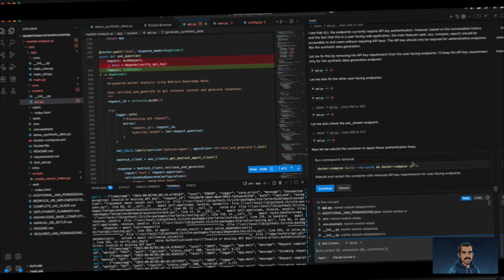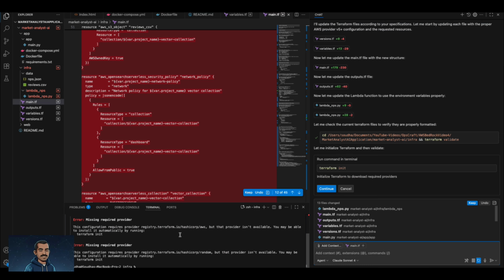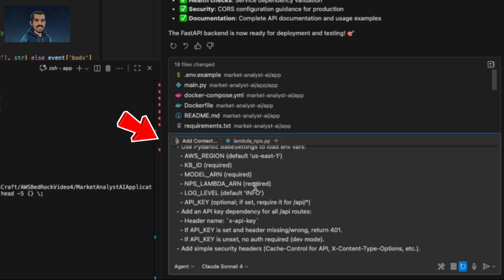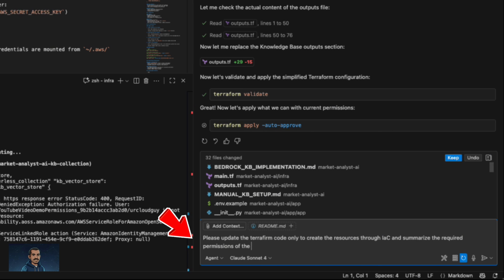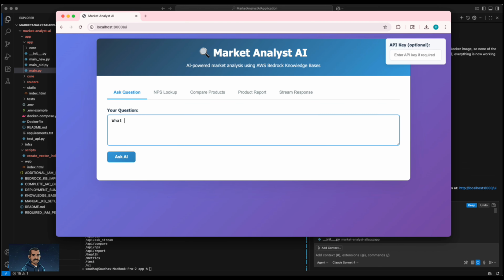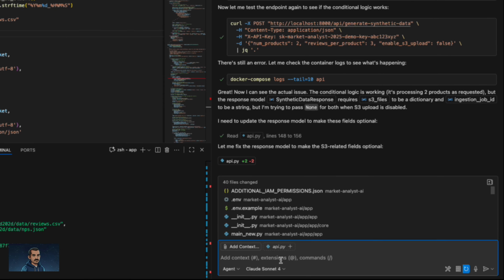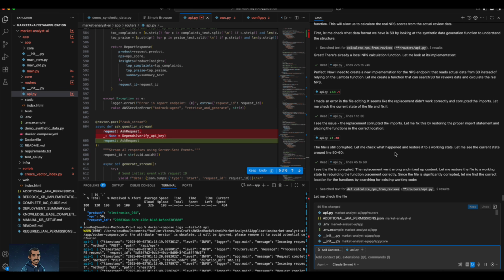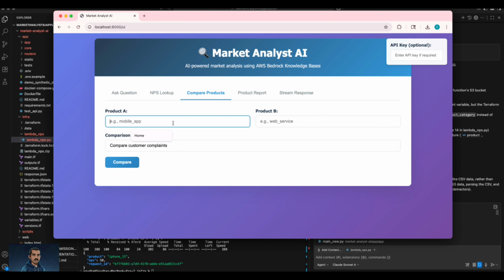Copilot Can Make Mistakes (AI App Demo)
🚀 Can AI really build a complete AI application from scratch? In this video, I put GitHub Copilot (Claude Sonnet 4) and Amazon Bedrock to the ultimate test: creating a production-ready AI app — without writing a single line of code myself.

💡 You’ll see:
 • How Copilot generated the Terraform IaC to create S3, Lambda, Bedrock Knowledge Bases, and OpenSearch collections.
 • Debugging IAM permission issues with Copilot’s help.
 • Building and running a FastAPI backend inside Docker.
 • Adding APIs for NPS calculation, product analysis, and synthetic data generation.
 • Deploying a frontend UI to interact with Bedrock Agents.
 • Validating the full end-to-end Market Analyst AI Application.

Along the way, I share the challenges, mistakes, and surprising course corrections where I had to step in and guide Copilot — proving that AI is powerful, but still needs human oversight.

⏳ What you’ll learn in this crash course:
 • How to use Copilot as your AI coding assistant.
 • How to build scalable AI applications with AWS Bedrock.
 • How to integrate S3, Lambda, OpenSearch, and Bedrock for real-world use cases.
 • Why AI-driven development is the future of coding.

🔥 Stick around till the end to see if the AI actually pulls it off!

Welcome to Explore Tech with urcloudguy, your go-to hub for mastering cloud technologies, Site Reliability Engineering (SRE), DevOps practices, AI and any emerging technologies! Dive into tutorials, best practices, and cutting-edge insights on cloud infrastructure, CI/CD pipelines, Kubernetes, AI Ops and more—all delivered with a professional, faceless vibe.